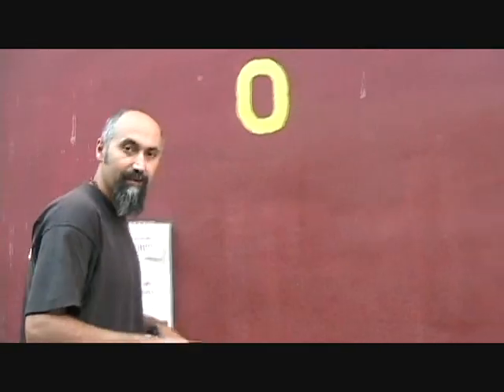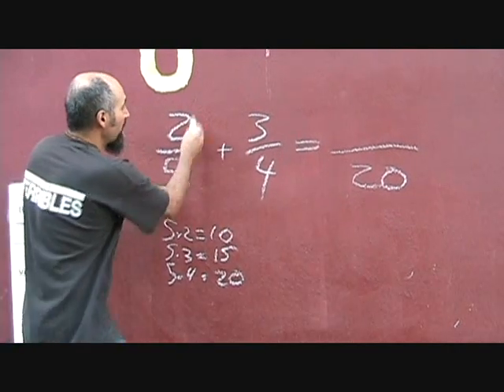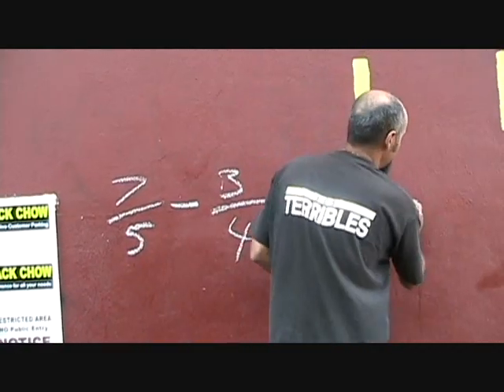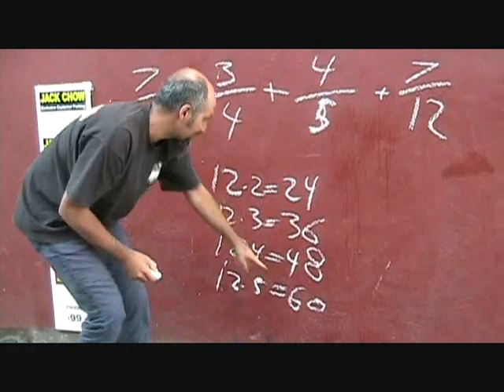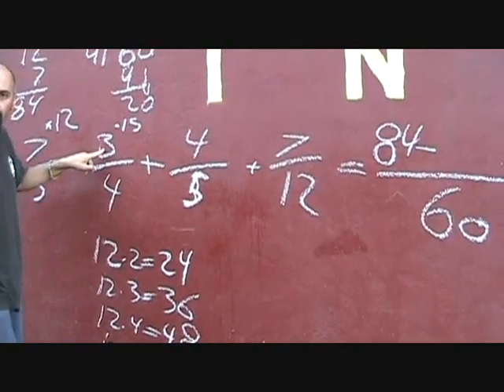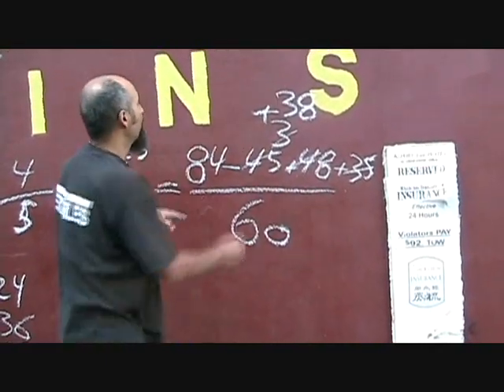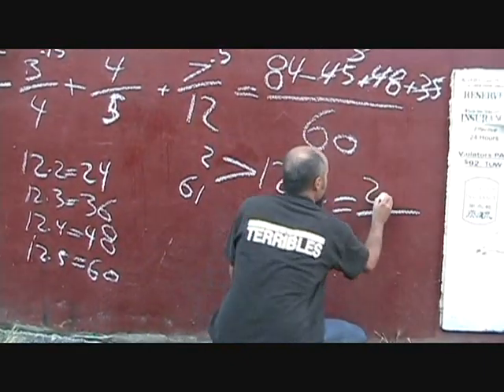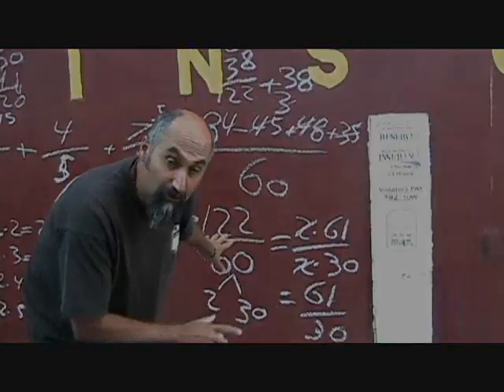The Language of Mathematics (13): Adding and Subtracting Fractions